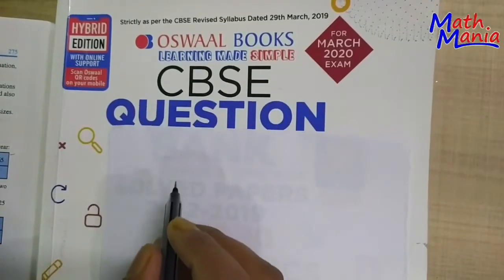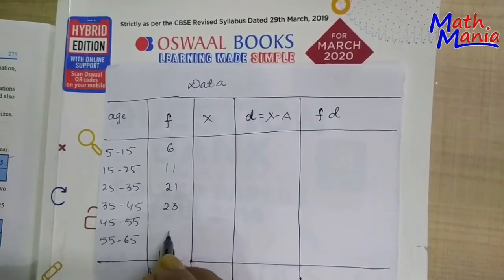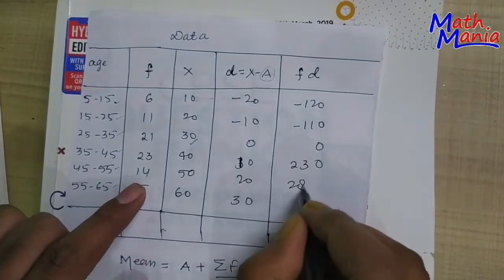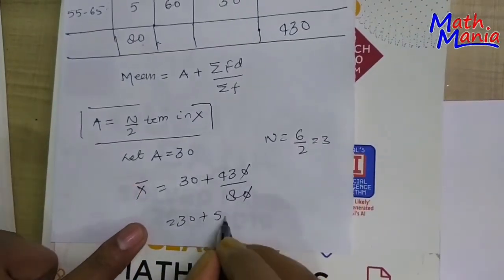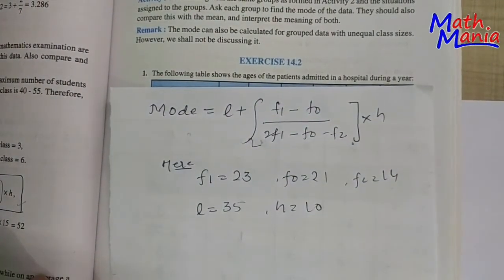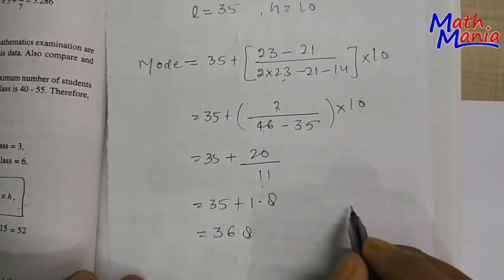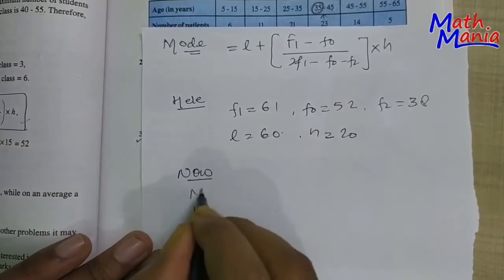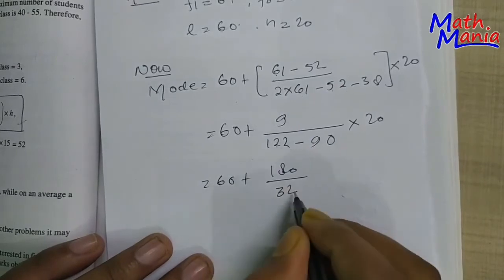Class 10 Maths GSEB/NCERT/CBSE Statistics Exercise 14.2. Q.1 and 2.